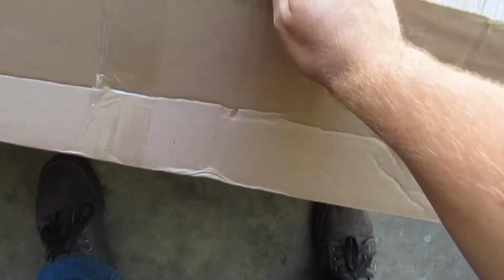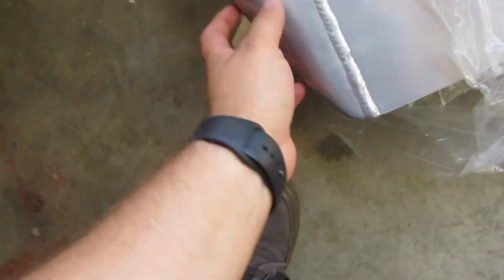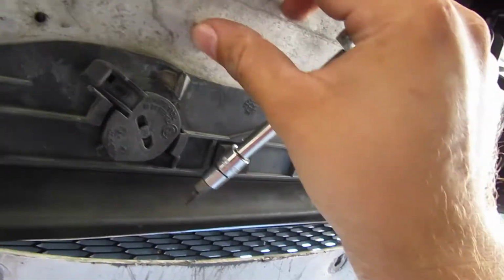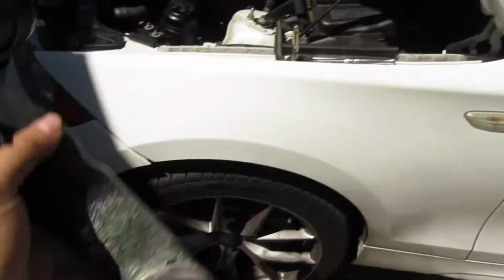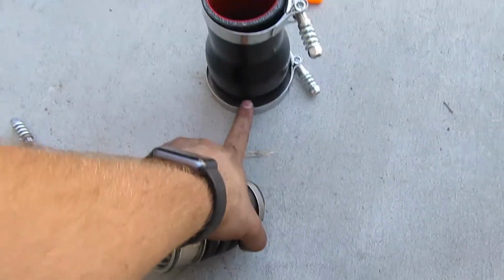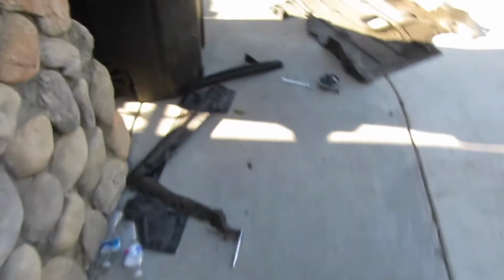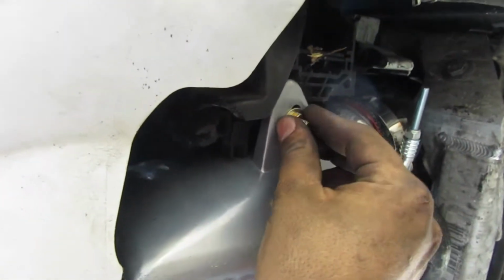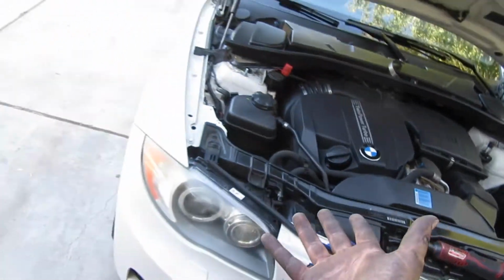ARM 7" IC for my 135I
Installing an ARM 7" intercooler to my BMW 135i E82!!